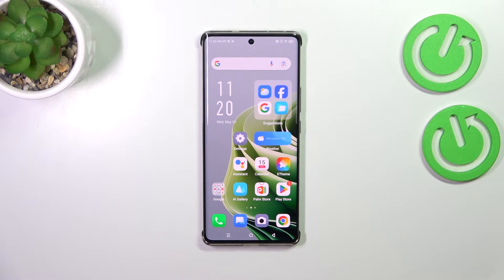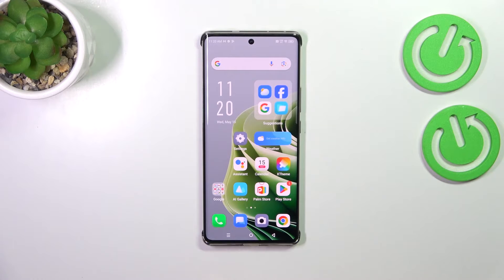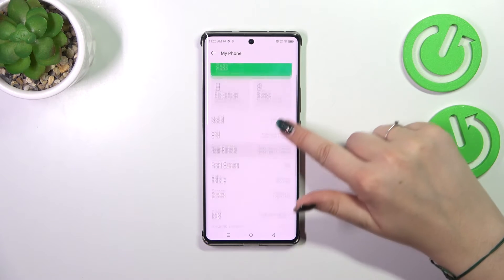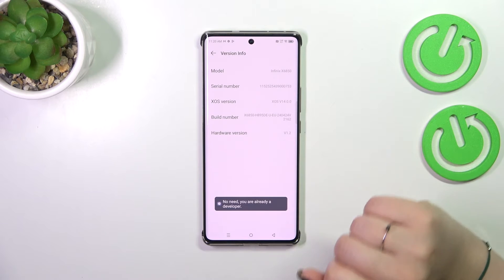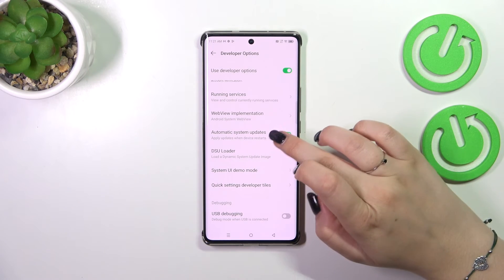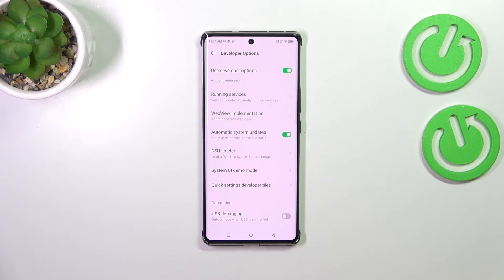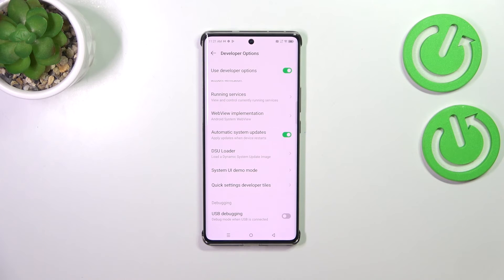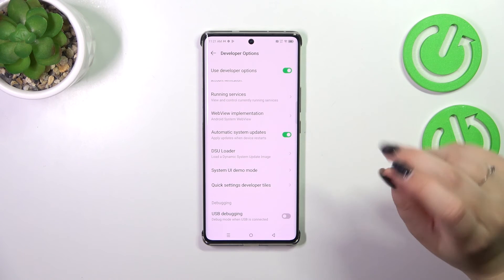How to Activate Auto System Updates on INFINIX Note 40 Pro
Find out more info about INFINIX Note 40 Pro:
Hi! In this tutorial, we'll show you how to enable automatic system updates on your INFINIX Note 40 Pro. Keeping your device updated ensures you have the latest features and security patches without manual intervention. Follow our steps, open the developer mode and turn on the auto system update mode on INFINIX Note 40 Pro.

How to enable auto system updates on INFINIX Note 40 Pro? How to turn on auto system updates on INFINIX Note 40 Pro? How to open developer options on INFINIX Note 40 Pro?